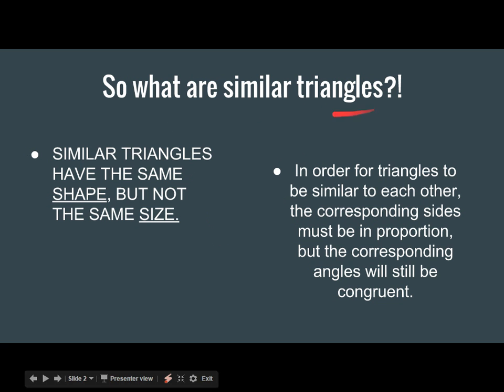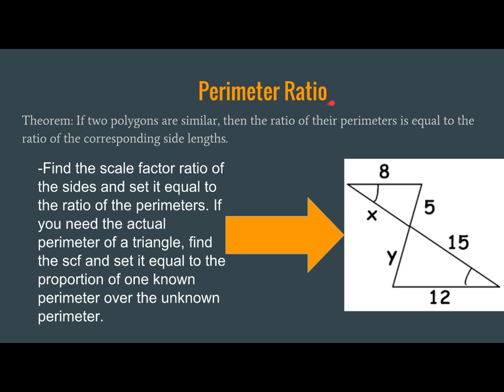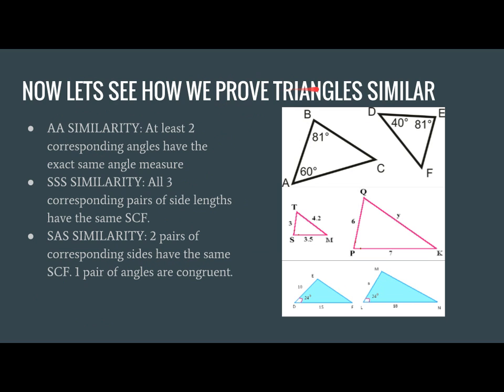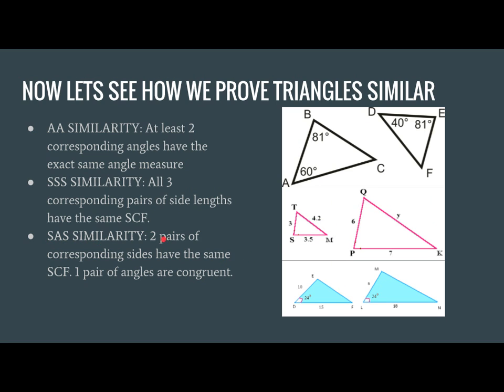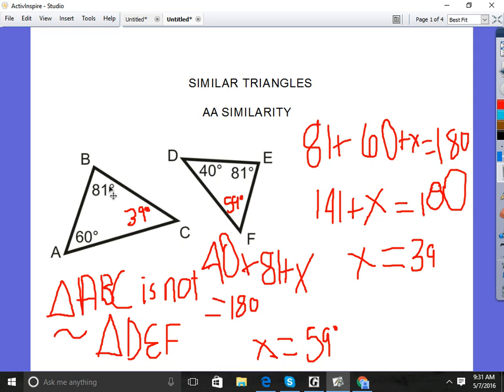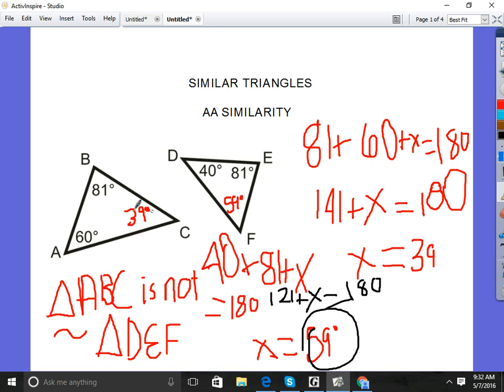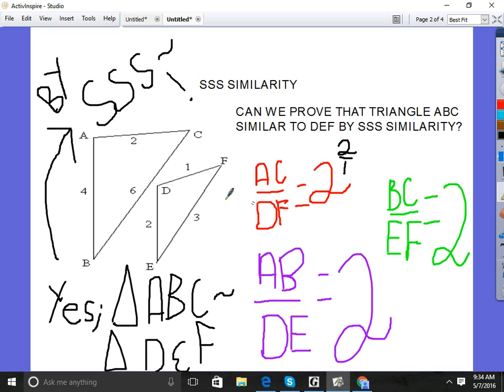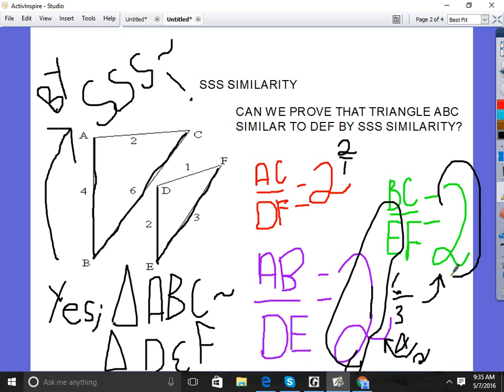Similar Triangles G.5 SOL Review Part 1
This video goes into depth of what similar triangles are through a power point. Some examples are done at the end explaining how similar triangles can be proven.